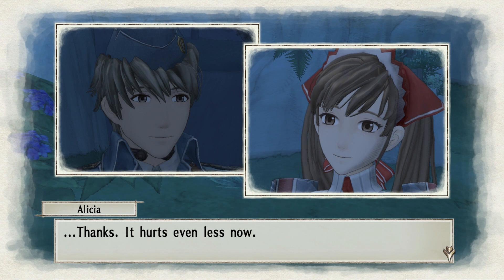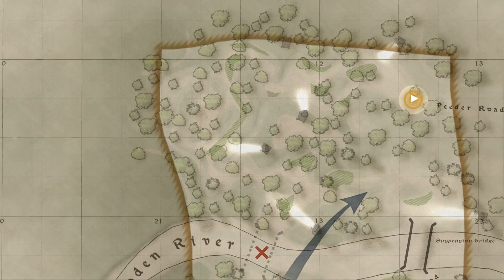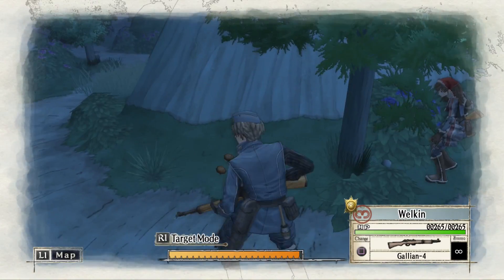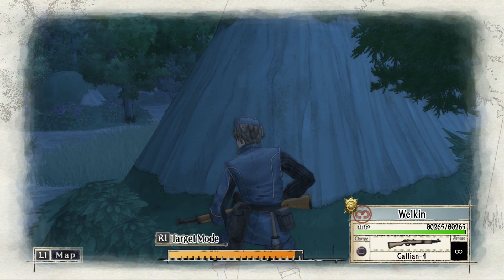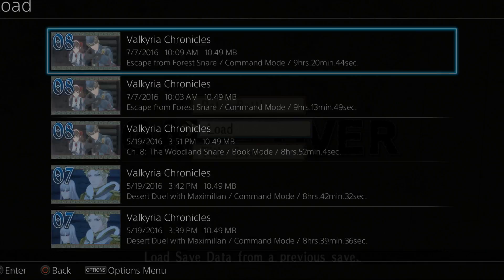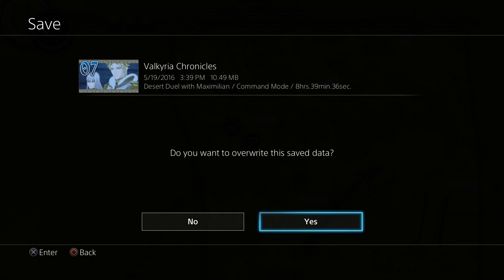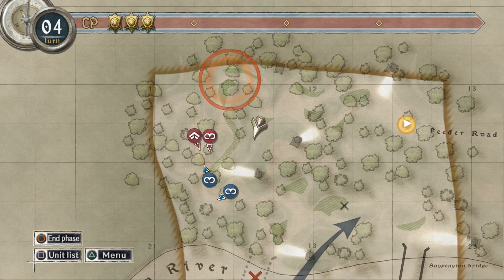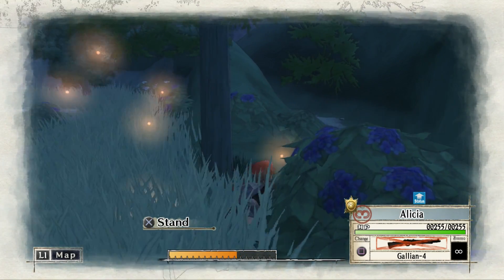Let's Play Valkyria Chronicles pt021: Ty The Immortal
After almost 8 years, one of the best PS3 games has been remastered for the PS4. Valkyria Chronicles is an awesome game, One of my favorites. I've played this game enough times that I know it quite well. This is my spoiler/comedy playthrough of this PS4 remastered version. I will spoil/joke about the story as I explain how I play the missions in this game.